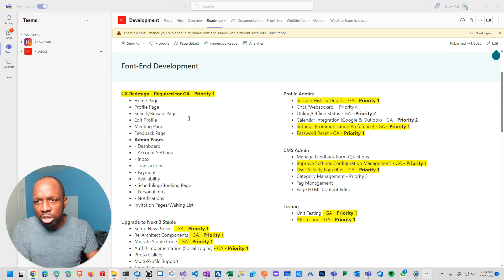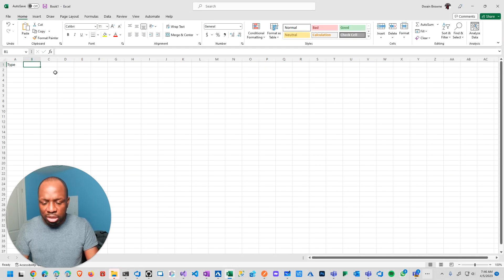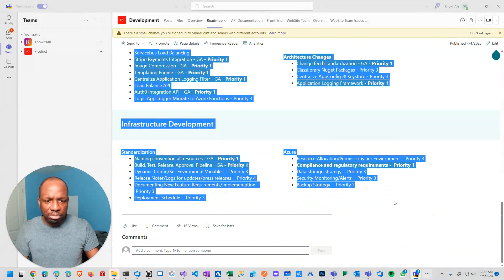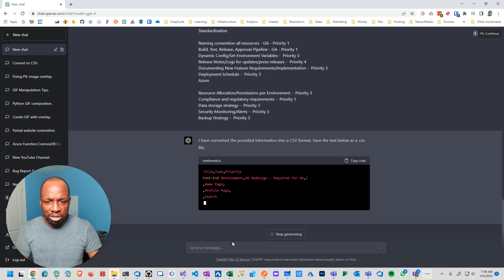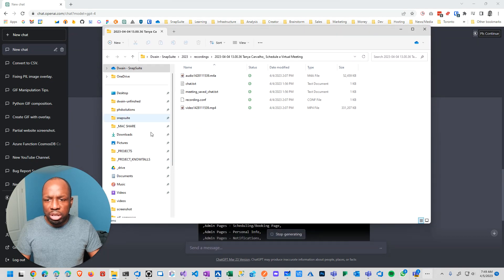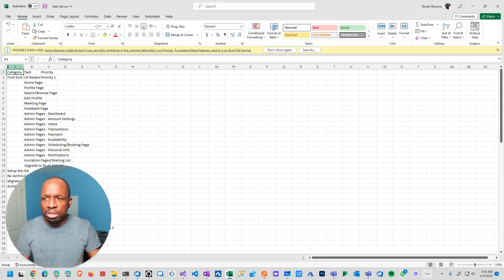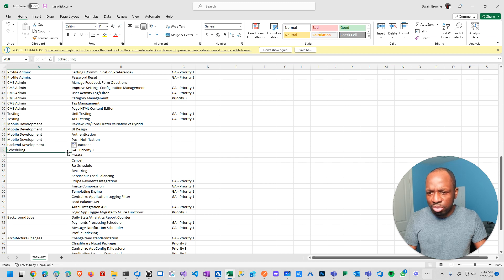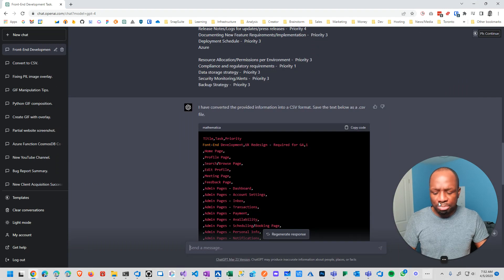How to Convert Unformatted Data to Structured Format Quickly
In this video, I share a tip on how to convert unformatted data into structured format quickly and efficiently. I was working on a development planning board in SharePoint, and the question arose about getting the content into a more structured format, like Excel. I was about to manually enter the data into a spreadsheet when I thought of using ChatGPT. I highlighted the content, pasted it into ChatGPT, and asked it to convert it to a CSV file. I then copied and pasted the CSV file into a new file and opened it in Excel. Although there was some cleanup work to be done, I had a basic foundation that I could start with. This tip is useful for dealing with unstructured data and getting it into a structured format quickly.